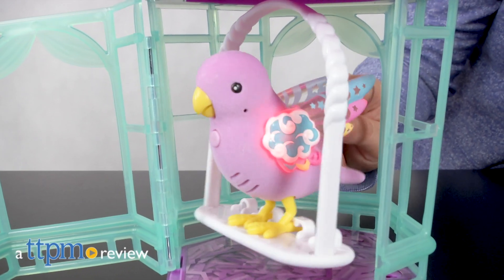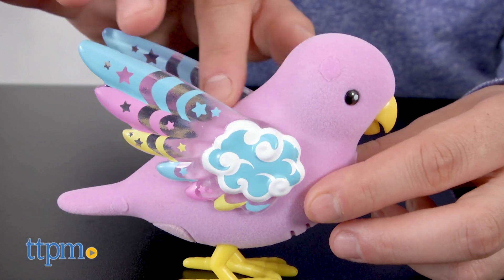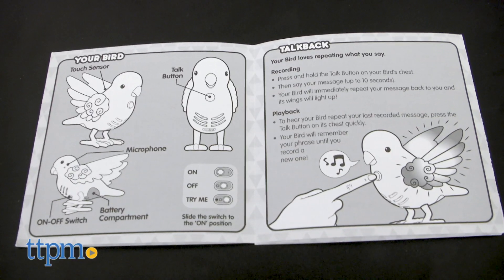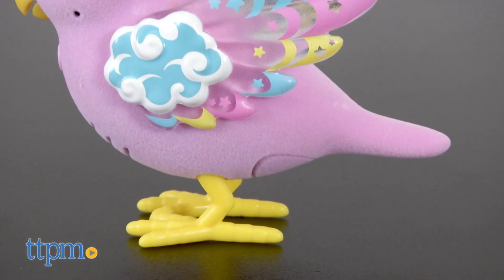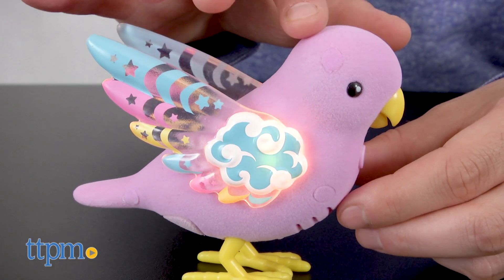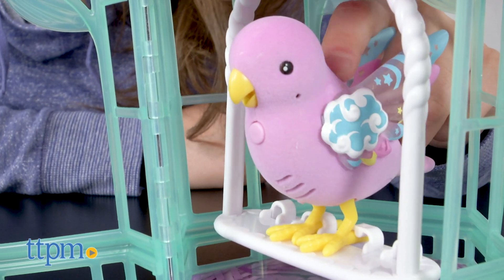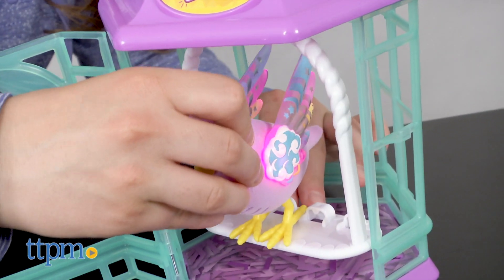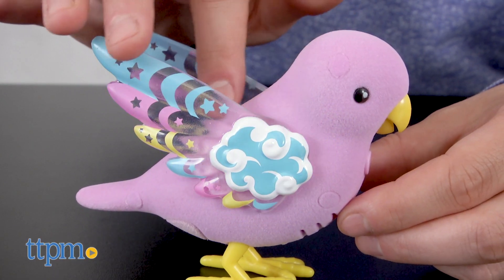Little Live Pets Light Up Songbirds from Moose Toys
This bird really does sing while it swings. The Little Live Pets Songbird�s beautiful wings light up as it sings inside its� bird cage. As it swings and sings over 30 real bird noises, its� wings change color.  For full review and shopping info

Product Info:
Swinging and singing, the Little Live Pets Songbird�s beautiful wings light up. Beautiful and bright, this brilliant bird�s wings shine inside its� birdcage home as its� wings change color.